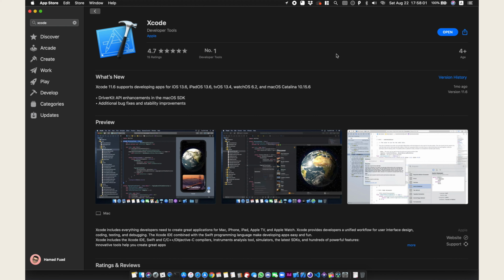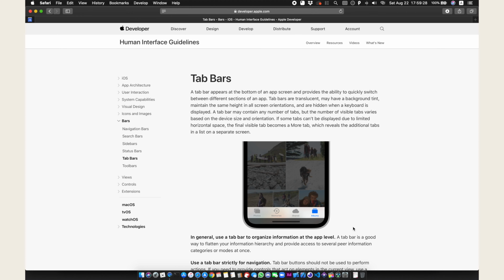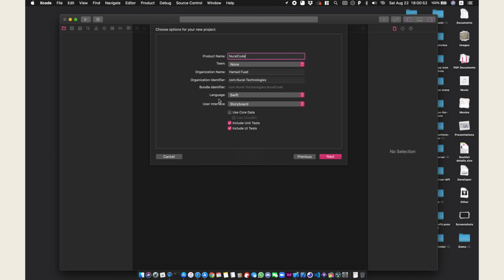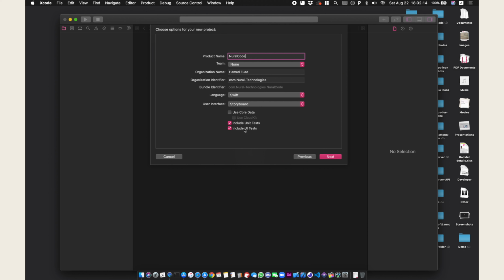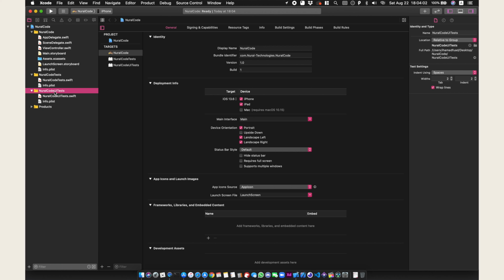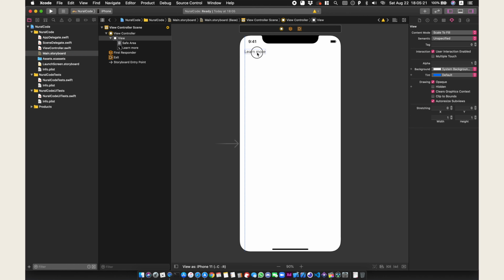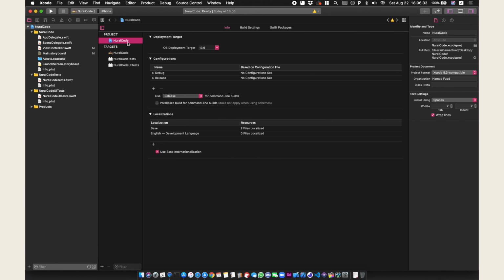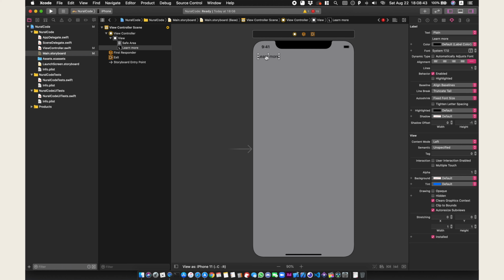Nural Code Day 2 - Introduction to Xcode